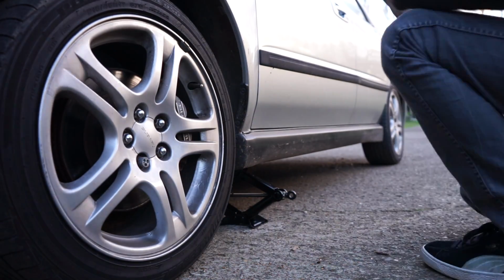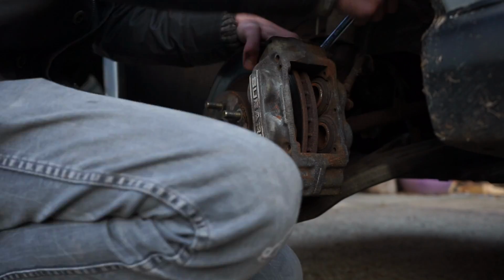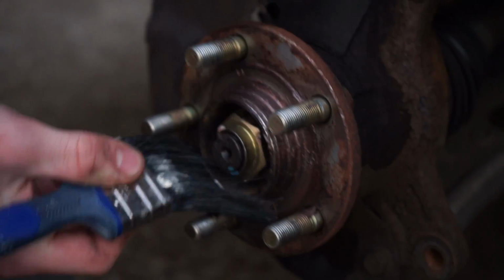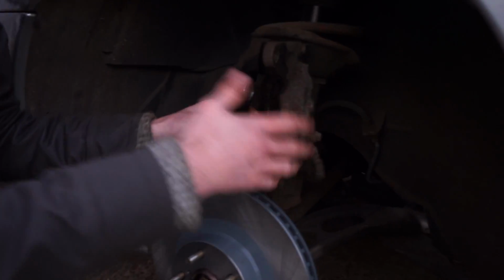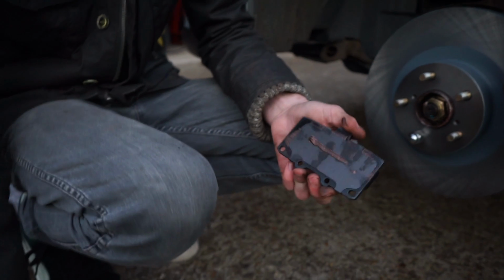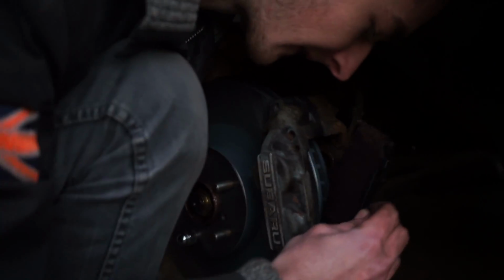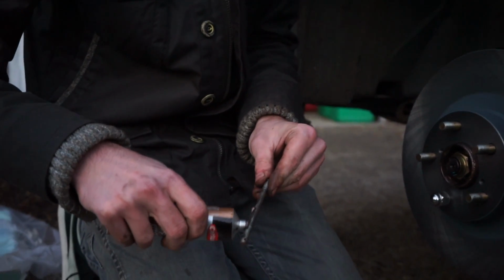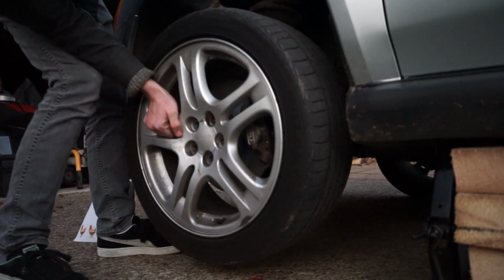How To Change Your Discs & Pads!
► George and I change the brake discs and pads on a Subaru Impreza WRX. Enjoy!